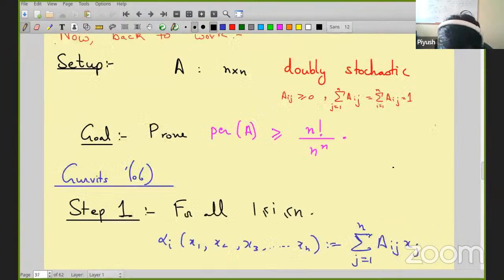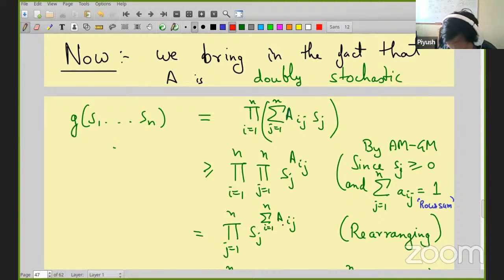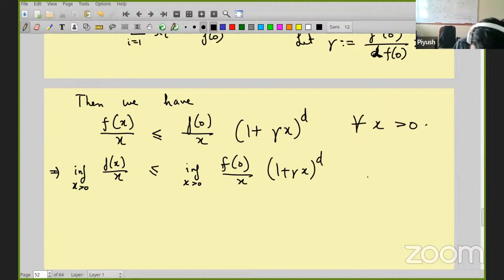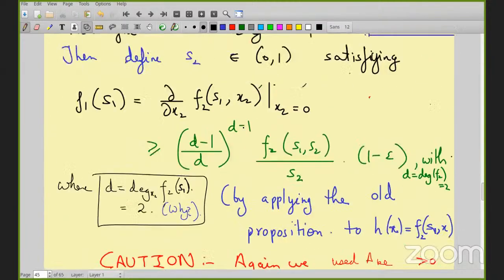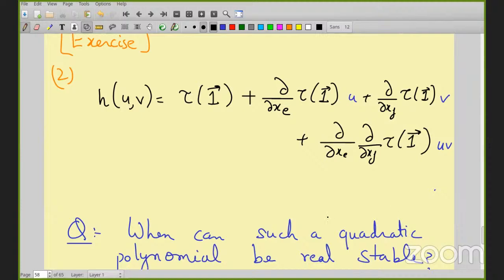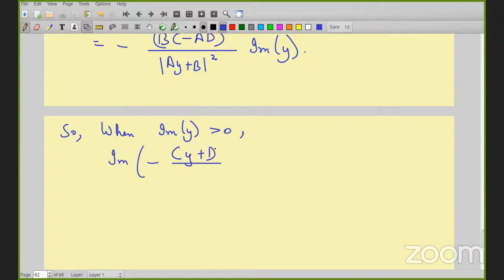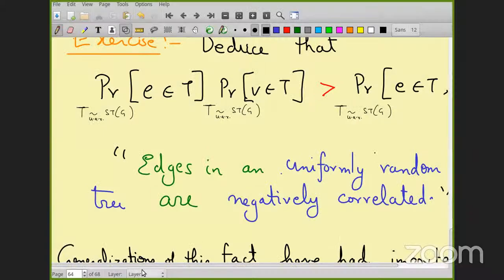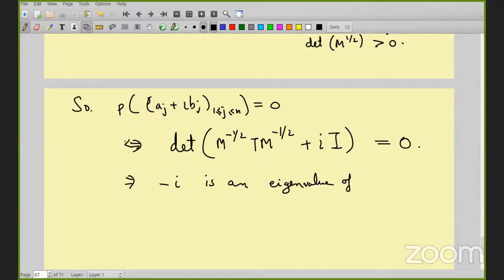[CSS.326.1] Polynomials and Applications: Lecture 03